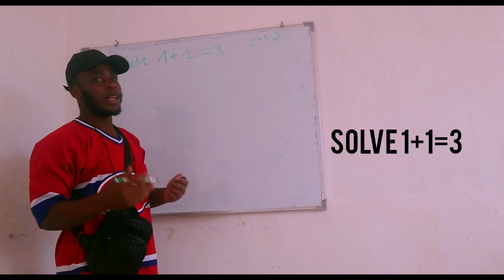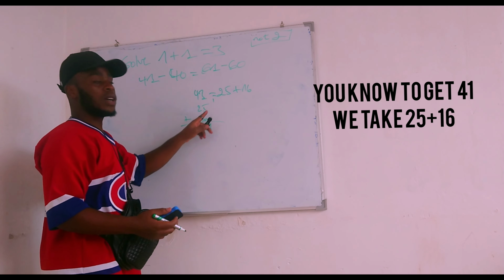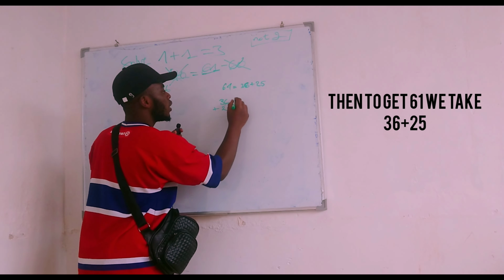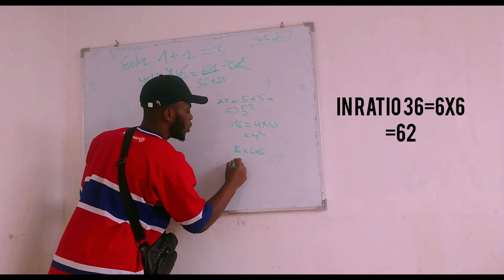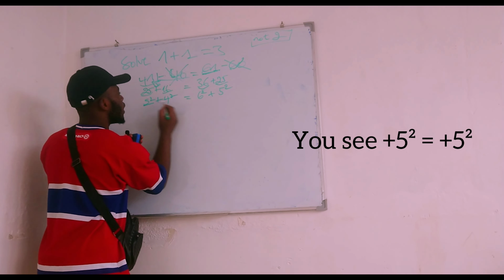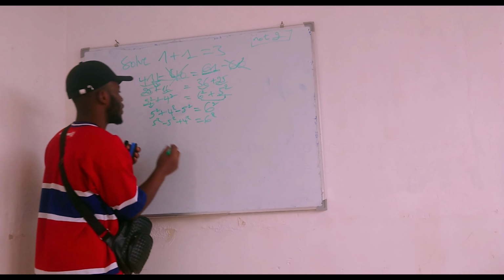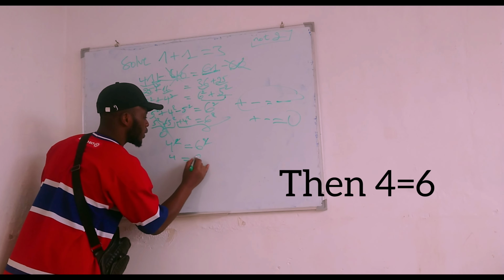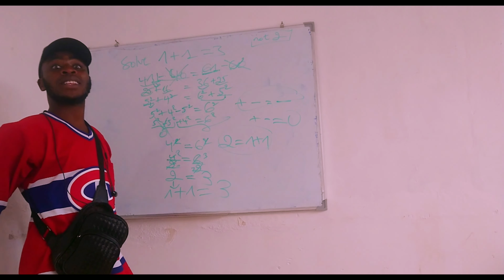Solving 1+1=3/see the process mathematics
This video shows how 1+1=3
Wifuza kuvugana natwe cg Hari inyunganizi ufite waduhamagara kuri 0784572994 cg watsApp 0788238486